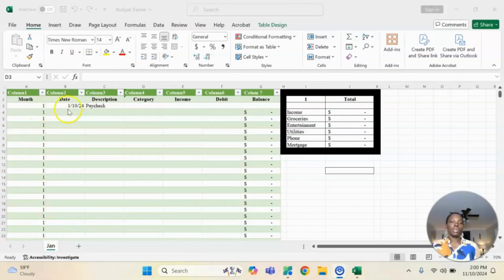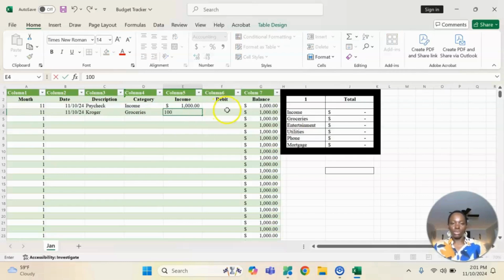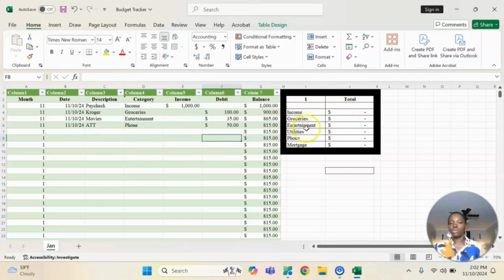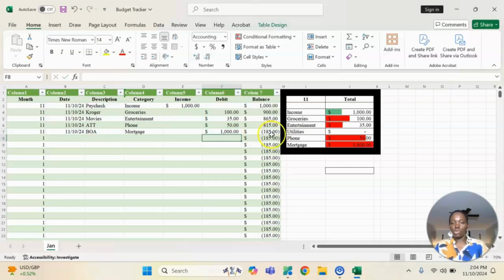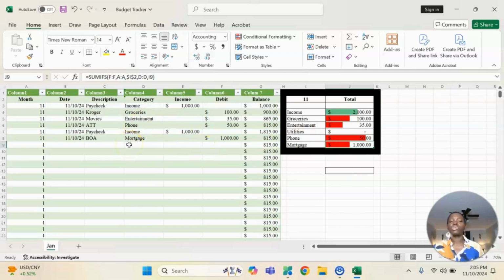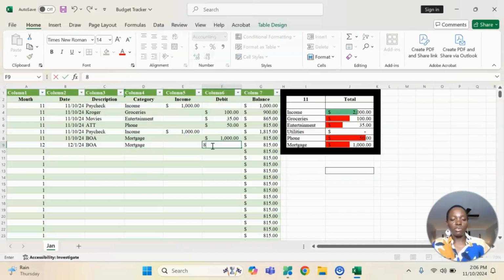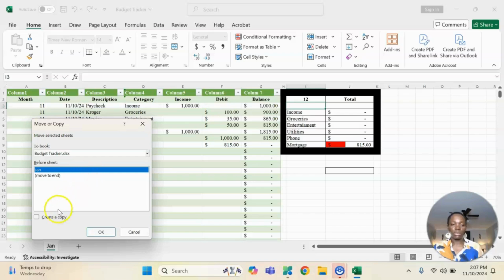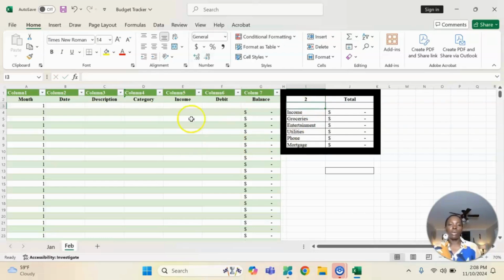Easy and Simple Budget Tracker to get your finances in order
Want to get your FINANCES in ORDER? START with THIS Simple Budget Tracker!
Ready to stop stressing over money? If want to get your finances together, you need to start budgeting with this simple budget tracker.

Looking to take control of your finances? Learn how to use a budget tracker to track spending, save more, and finally achieve your financial goals! This budget tracker will help you pay off debt and stay more in control of your finances.